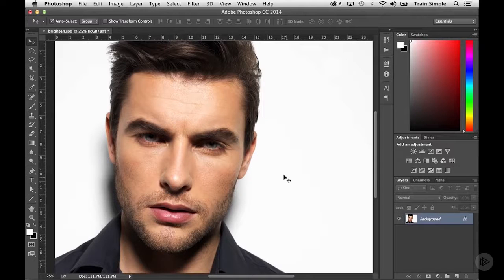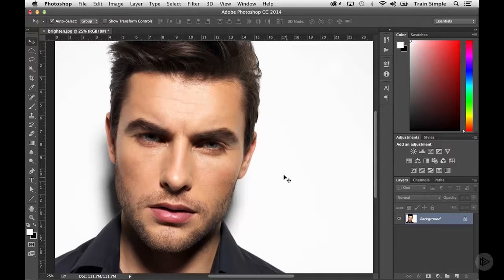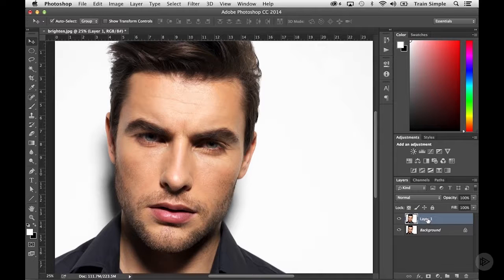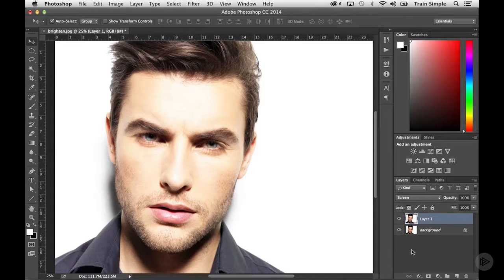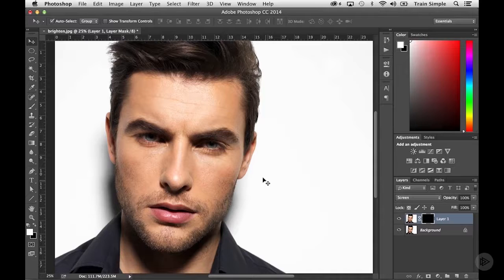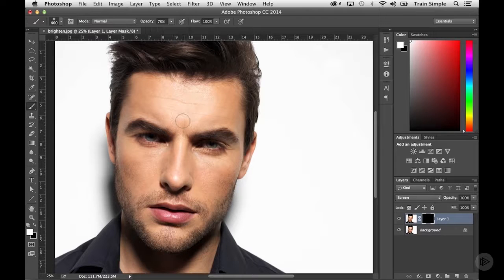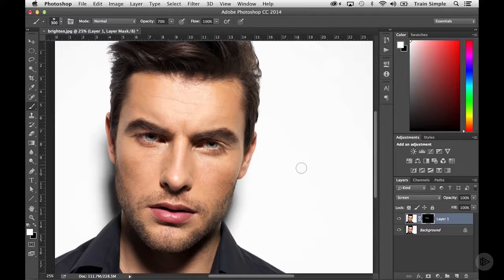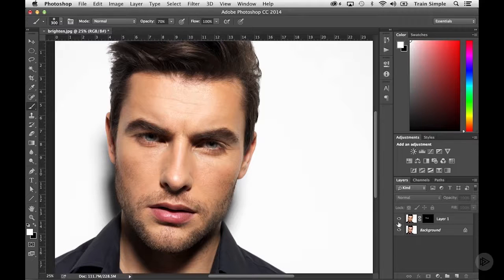Retouching Eyes Brightening Eye